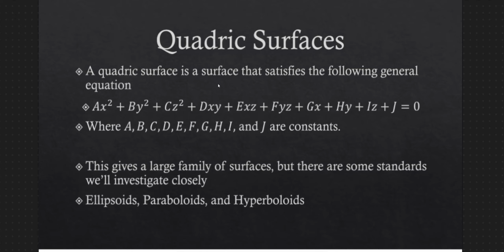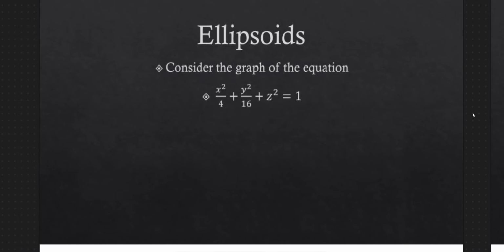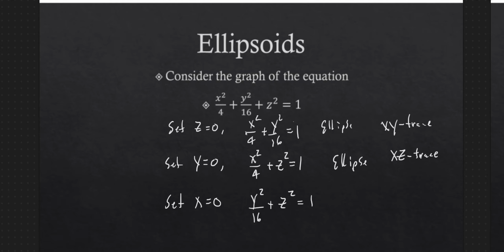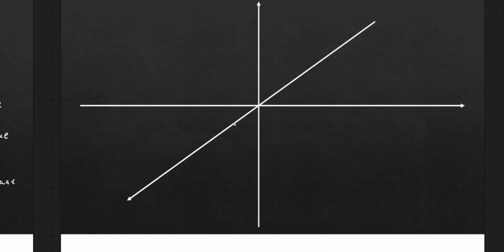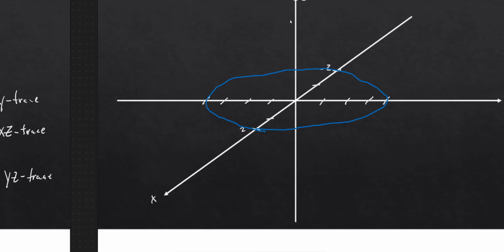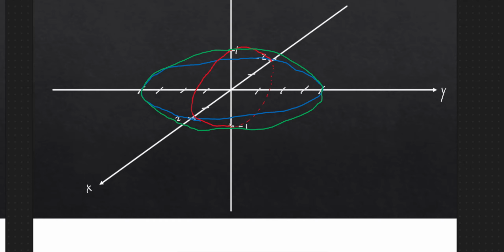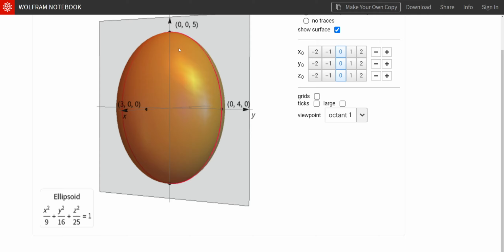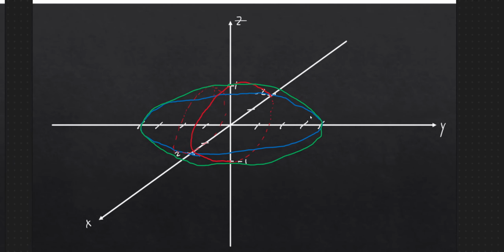13 6 4 Ellipsoids